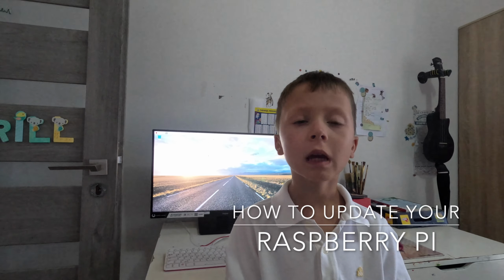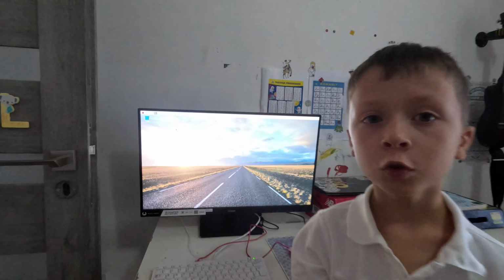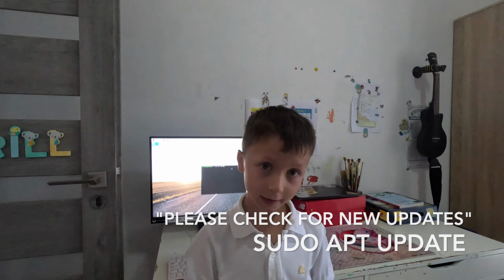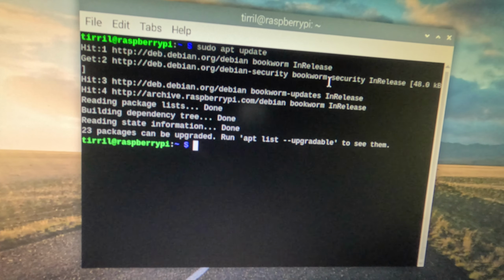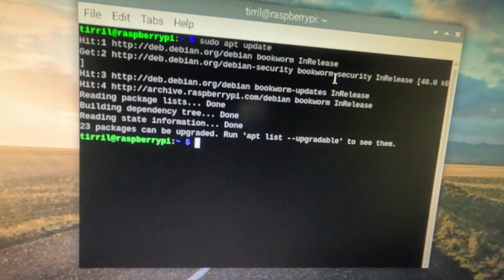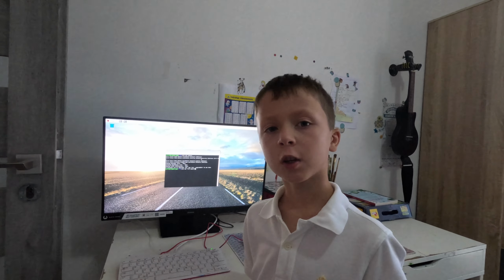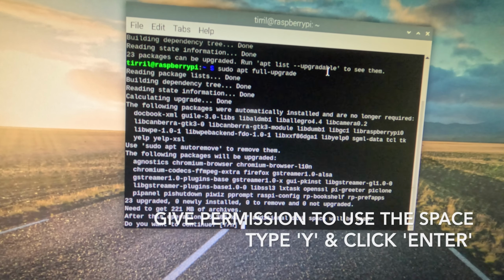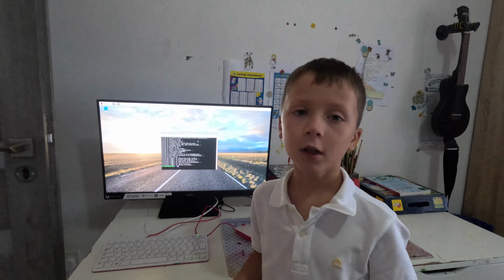How to Update Your Raspberry Pi : Step-by-Step Guide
Hi everyone!

Updating your Raspberry Pi keeps it safe and fast. It's like giving it a little boost. I'll show you how to do it step-by-step so you can do it all by yourself!

We'll use some cool terminal commands to make sure your Raspberry Pi is always up-to-date and working great.